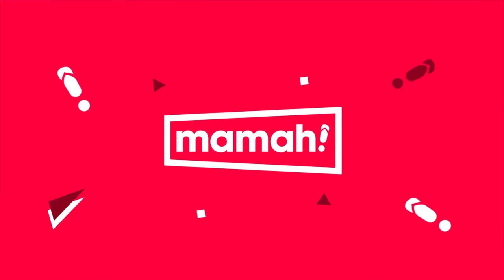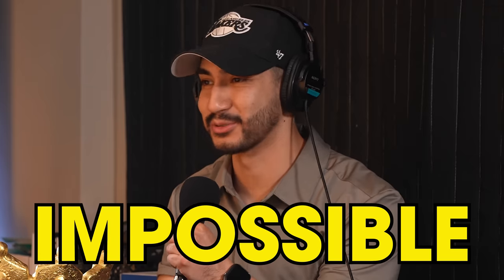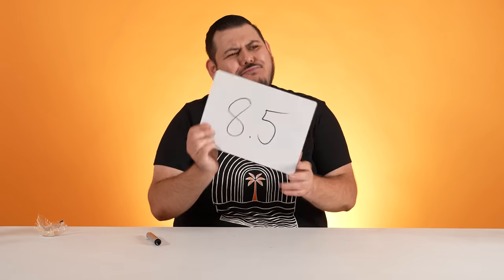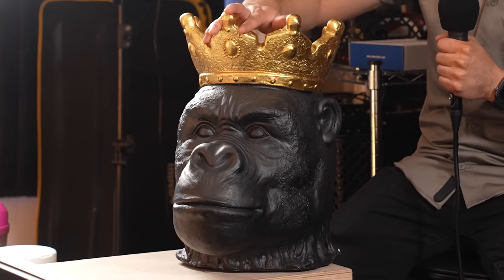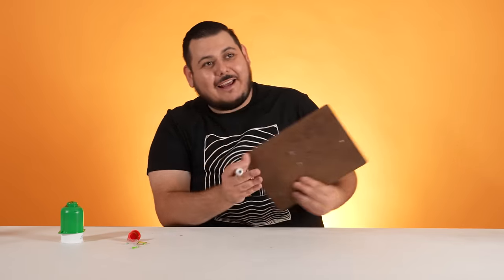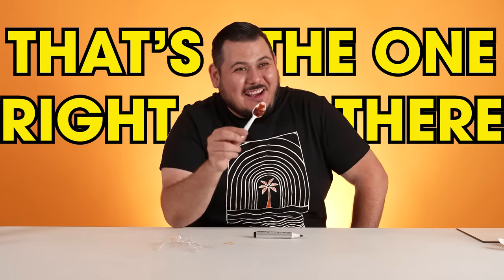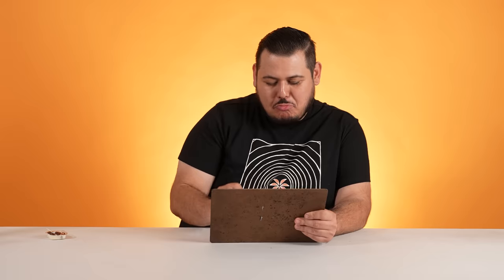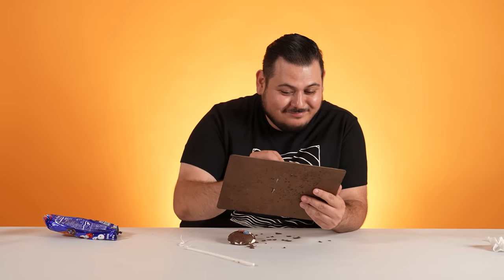I Rank the BEST Mexican Candy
Ramon ranks the most popular Mexican candies including Mazapan, Lucas Muecas, Pelon, Pulparindo, Salsaghetti, Cucharita Tamarindo, Paleta Payaso and more!